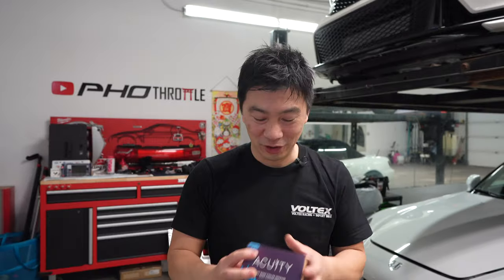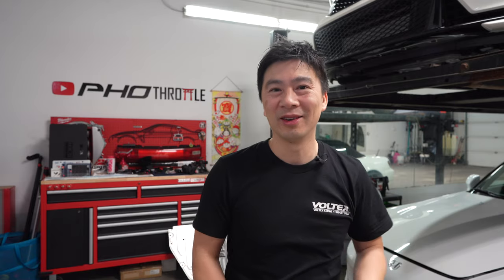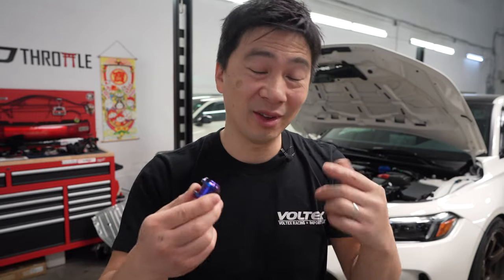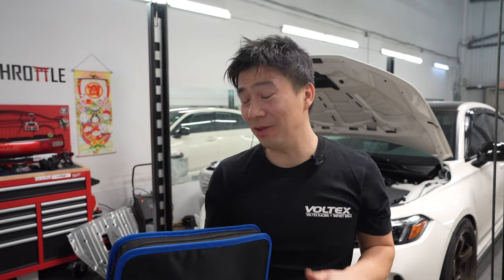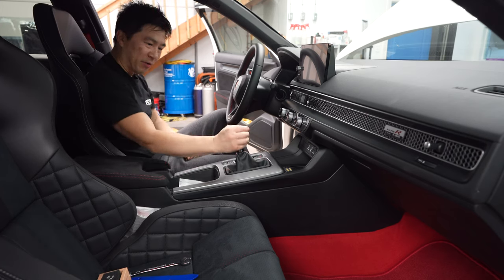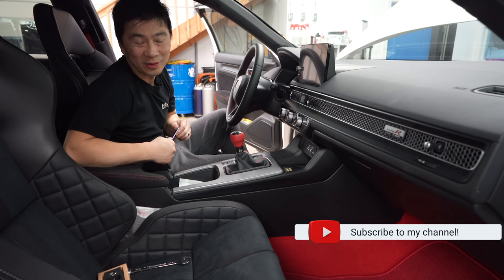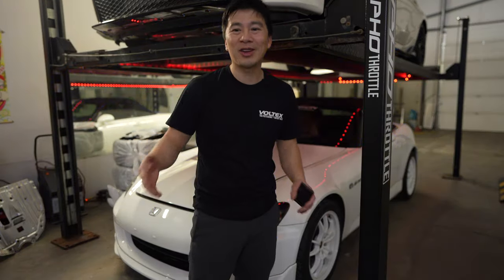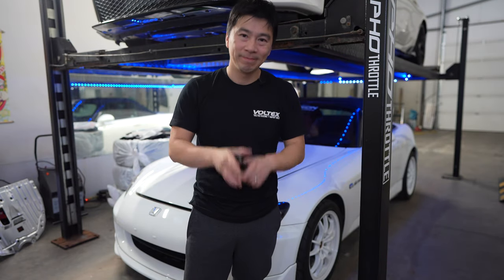Christmas Gift Fail! 2023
This gift idea for 2023 went from perfect to absolute fail. Based on the price and functionality I was the perfect gift idea for working on cars with a hoist but it was the completely the opposite.

Wetado Trim Removal Tool